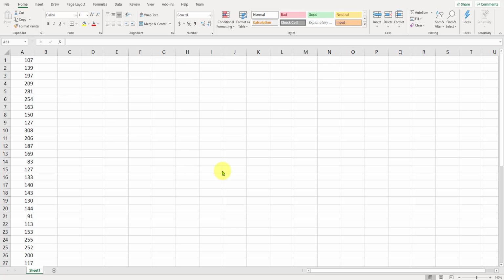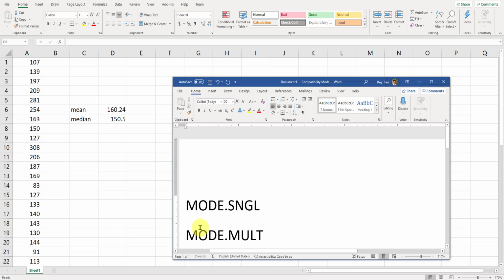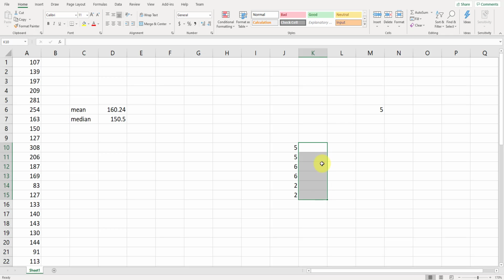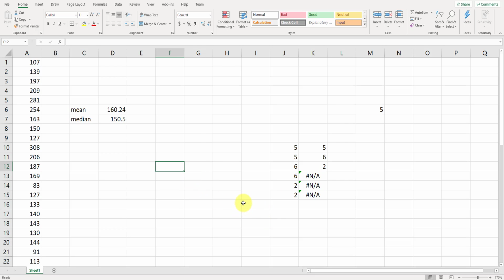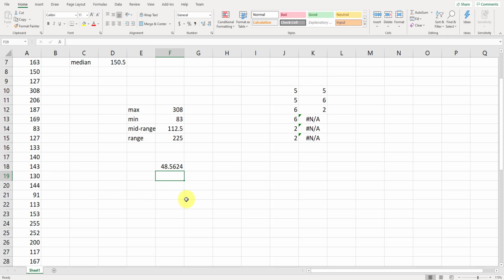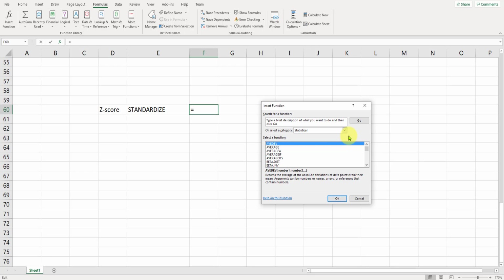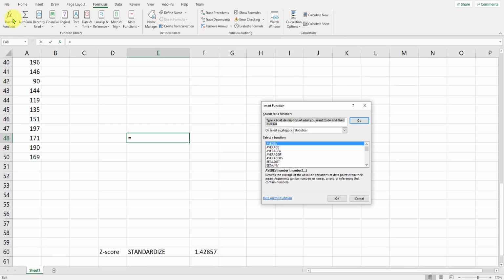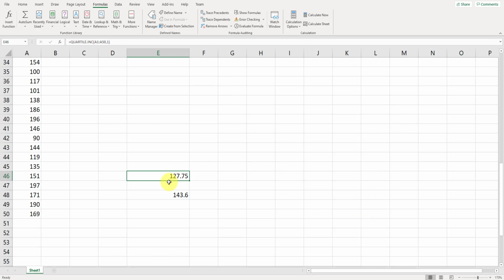Measures of Center + Variantion (using Excel)